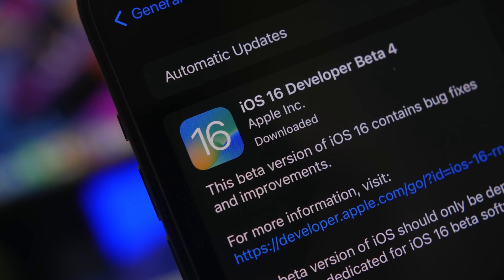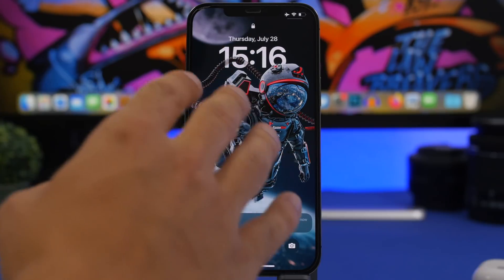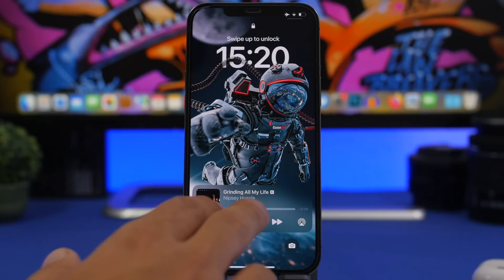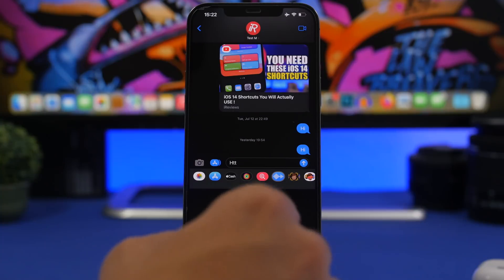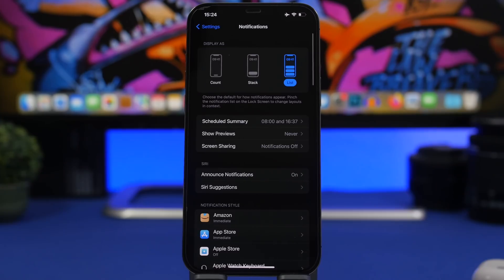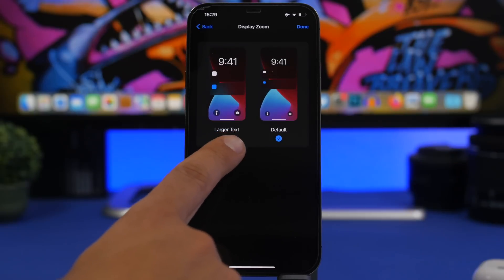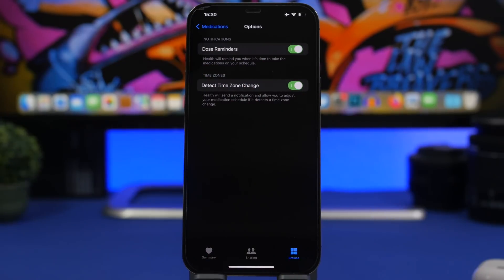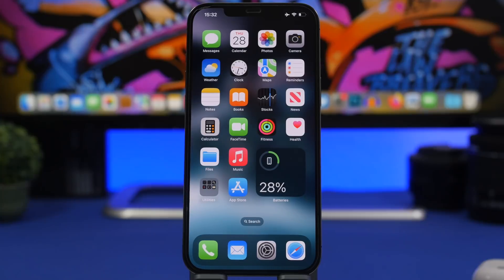iOS 16 Beta 4 - 20+ More New Features & Changes !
iOS 16 beta 4 is here with more new features and changes than expected. iOS 16 beta 4 has amazing new features that make this a great update. iOS 16 is turning out to be a great update with all the new features that are being added.

In this video you can learn about more than 20 new iOS 16 beta 4 features and changes.

Intro 0:00
20+ New Features 0:32